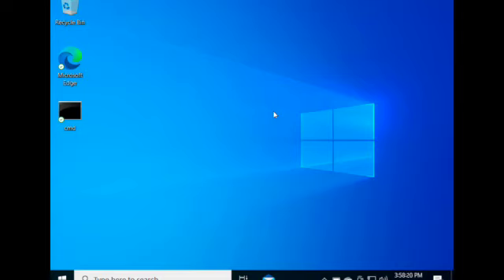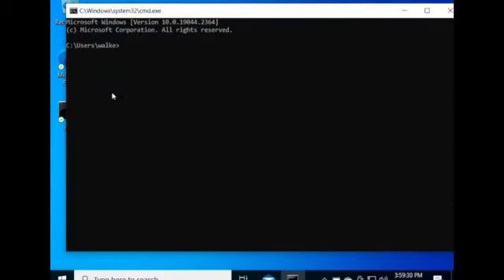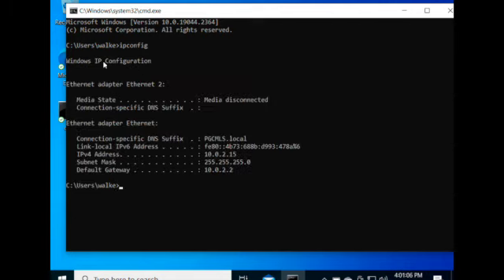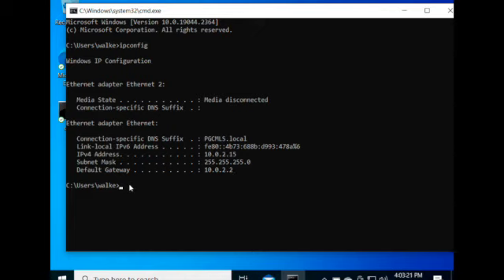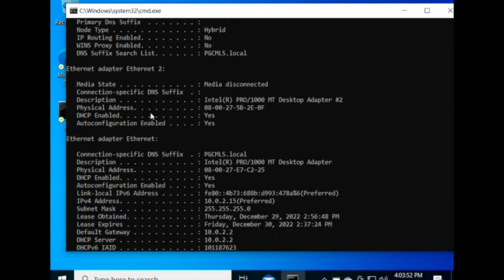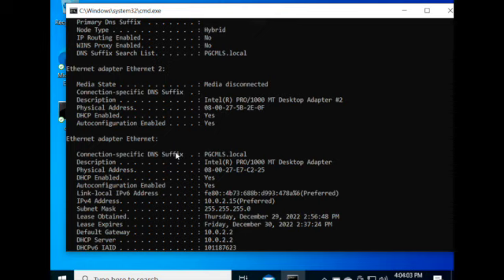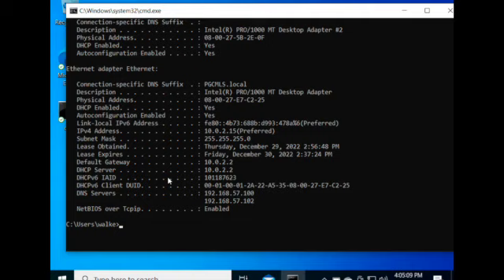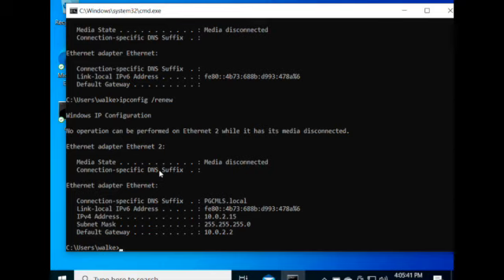Brief overview and usage of TCP/IP CMD Utility Tool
Understanding of TCP/IP Tool Ipconfig..